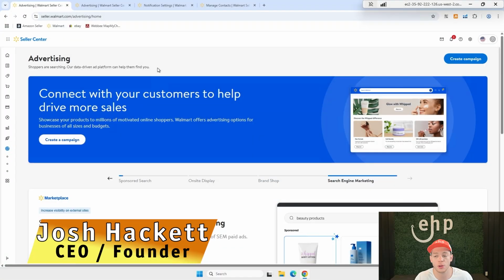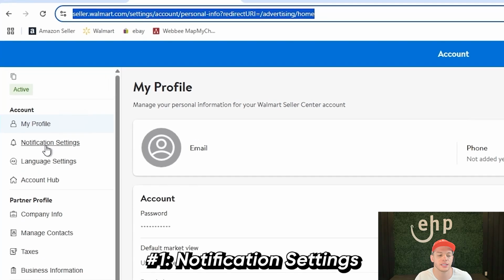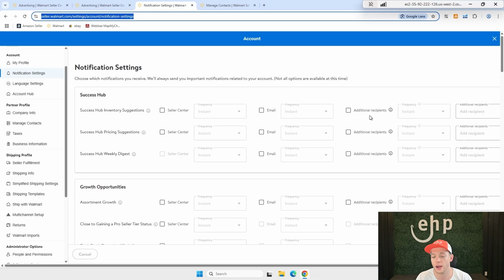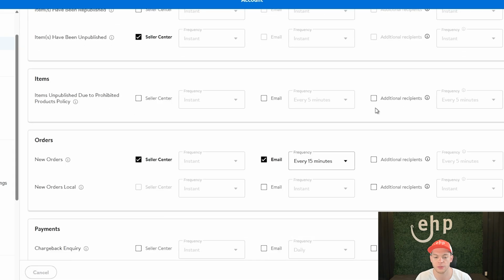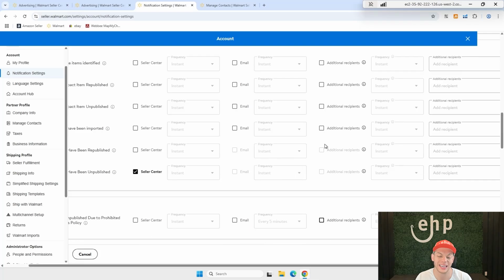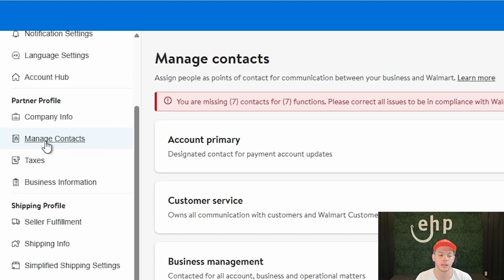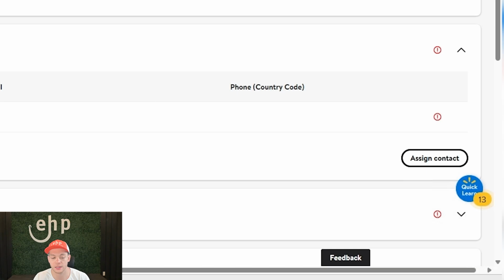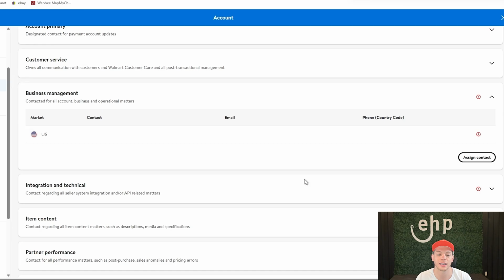How to Update Notifications on Walmart Seller Center (Step-by-Step Guide!)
Are you missing essential order updates, restock alerts, or deals from the Walmart app?

📌 Key Takeaways from this Video:
✅ Learn how to update your Walmart app notification settings step by step.
✅ Discover how Walmart sends a push, email, and in-app notifications.
✅ Enable shortcuts to get notified faster using Siri (iOS) or Google Assistant (Android).
✅ Customize alerts never to miss a delivery, restock, or rollback deal.
✅ Troubleshoot common notification issues and get your app back on track.

By the end of this tutorial, you’ll know how to manage all Walmart notifications like a pro—with complete control over how and when you’re alerted and shortcuts to make it even easier.

Drop your questions or requests in the comments below—we’re here to help!

Timestamp:
00:00 - Intro
00:15 - How to Update Walmart Notifications (Walmart Seller Center)
00:25 - #1: Notification Settings
01:08 - #2: Manage Contacts
01:59 - Outro .